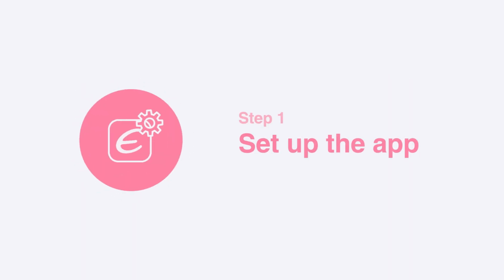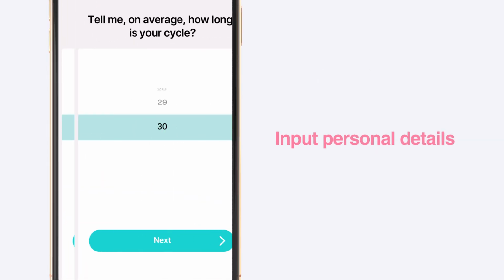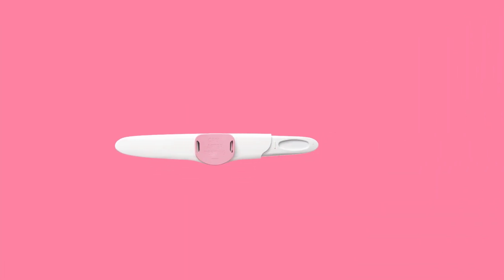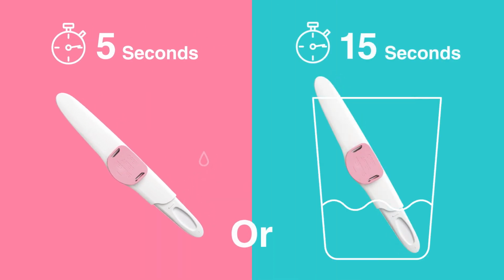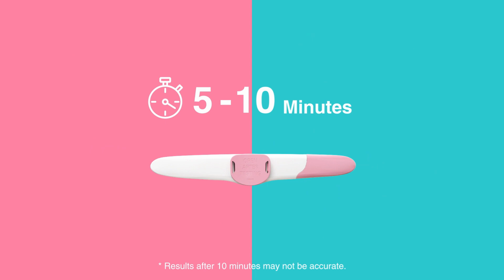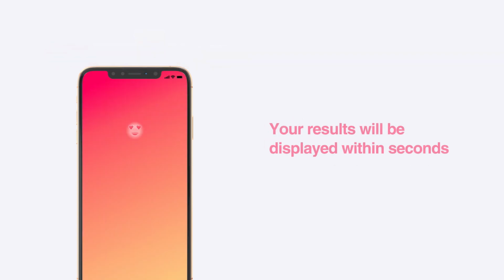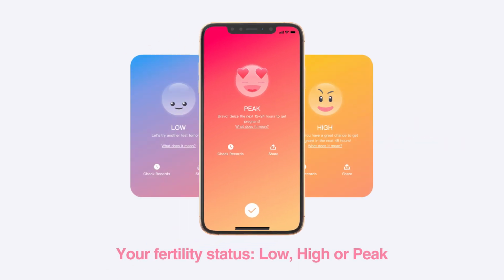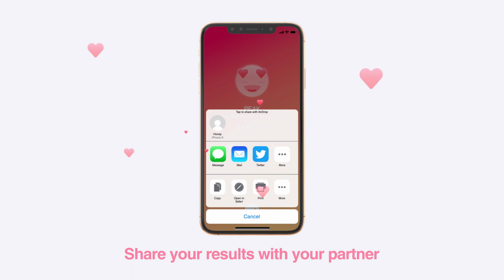How to use Eveline ovulation predictor kit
Making your smartphone even smarter!

Eveline transforms your smartphone into a modern fertility guide. We combine LH diagnostic strips with our patented PixoTech®, which allows your phone camera to track LH surges with pinpoint accuracy. The Eveline APP simplifies the recording process while the built-in AI algorithm calculates your ideal timing for intimacy.